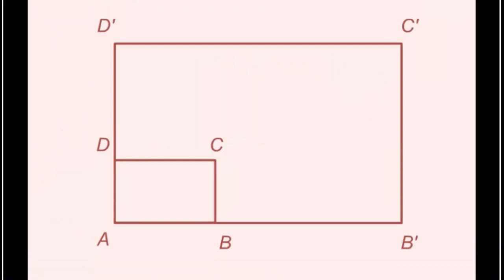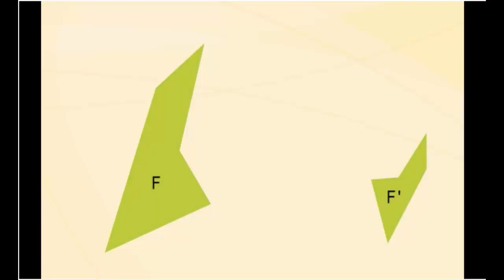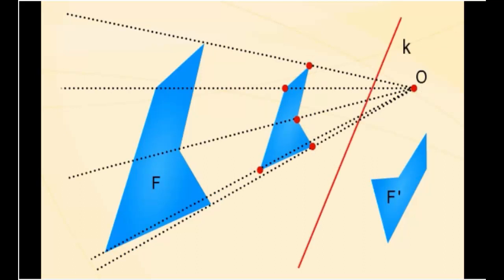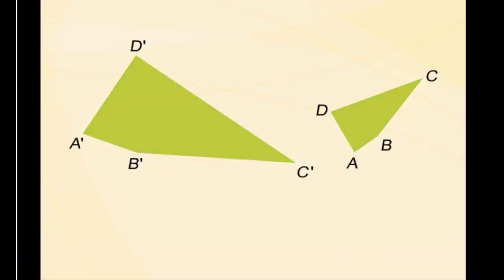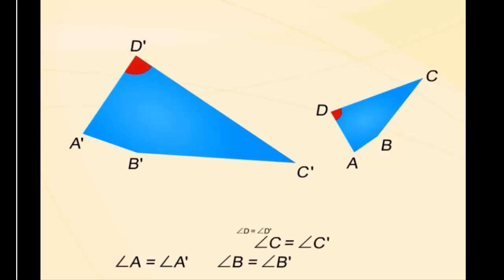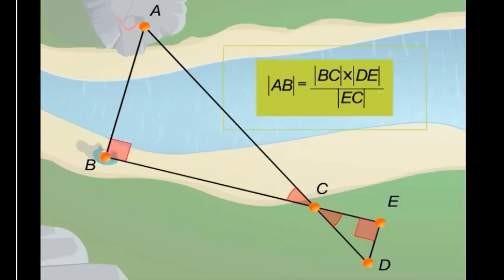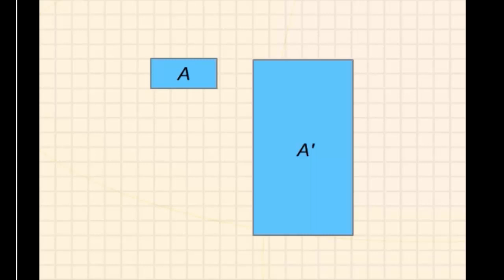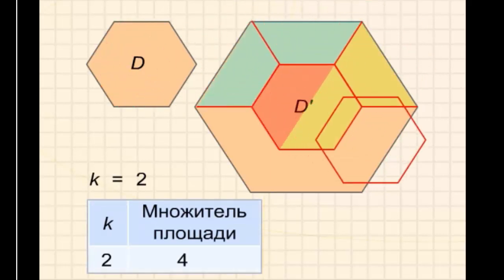Преобразование плоскости. Движение и его свойства.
Преобразование плоскости. Движение и его свойства. Для 9 класса по платформе открытая школа.

1)  Подобные прямоугольники
2) Подобие
3) Преобразование подобия
4) Построение подобных фигур с заданным коэффициентом подобия
5) Подобны ли два многоугольника?
6) Подобны ли два многоугольника?
7) Первый признак подобия треугольников
8) Определение недоступных расстояний на местности с помощью признаков подобия
9) Площади подобных фигур
10) Объемы подобных фигур